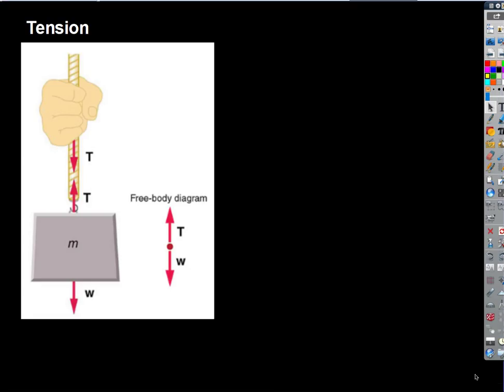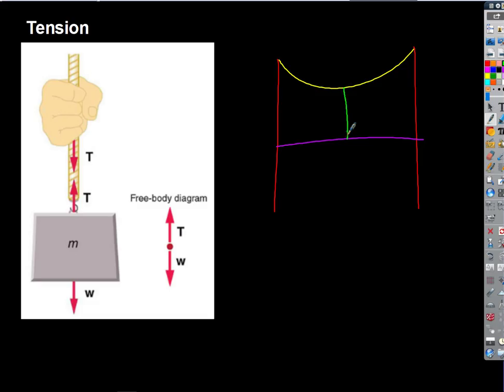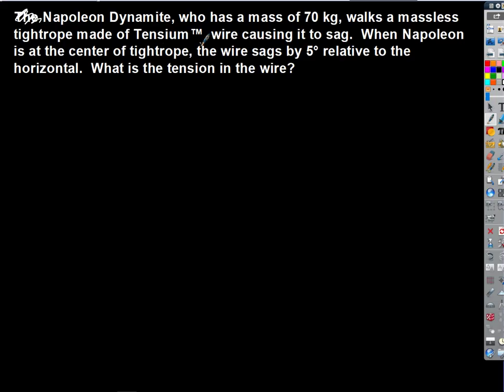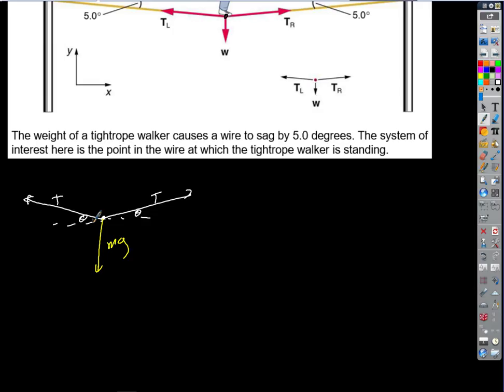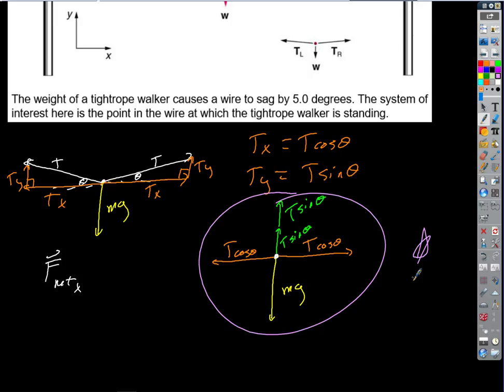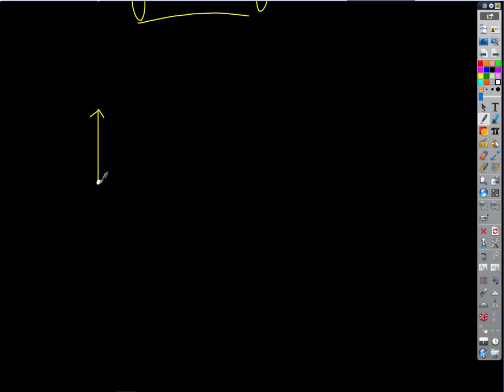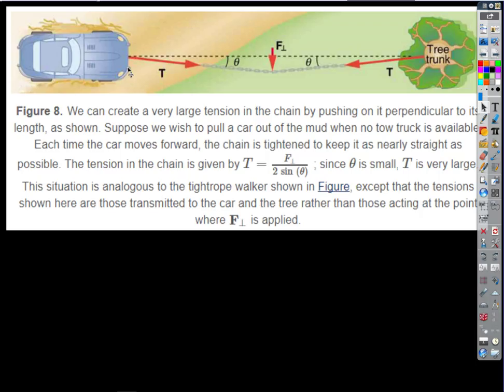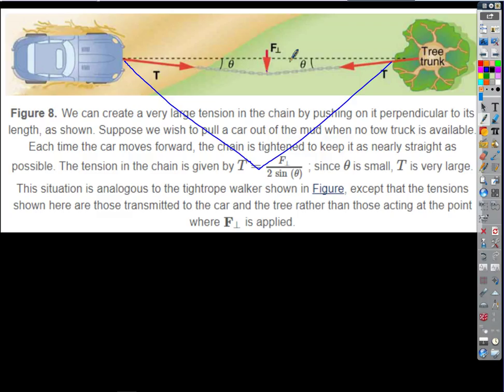2017 11 08 Tension